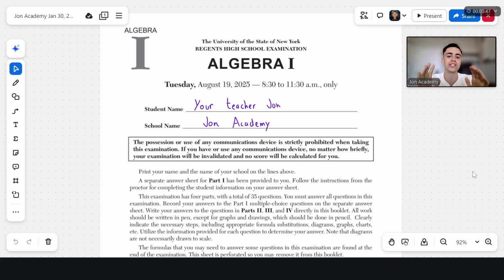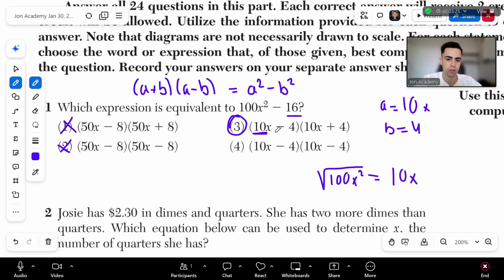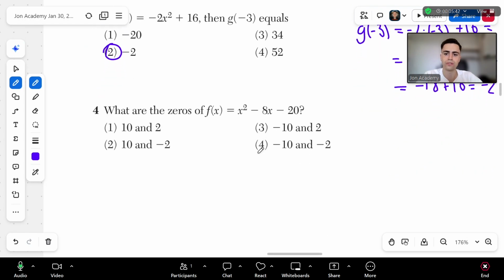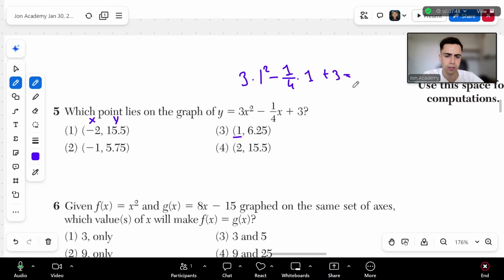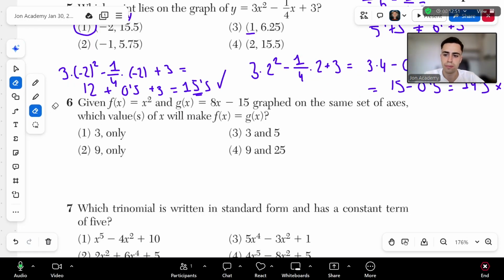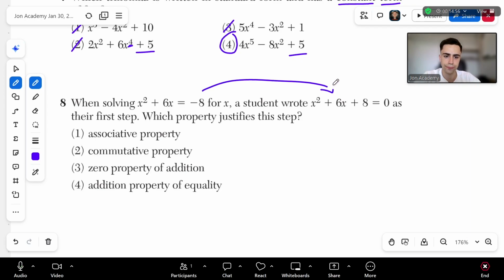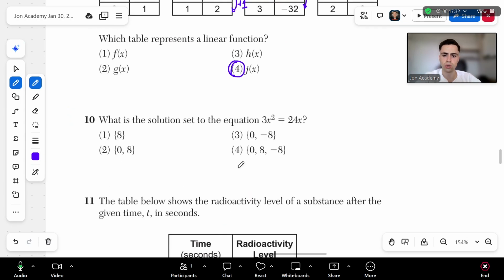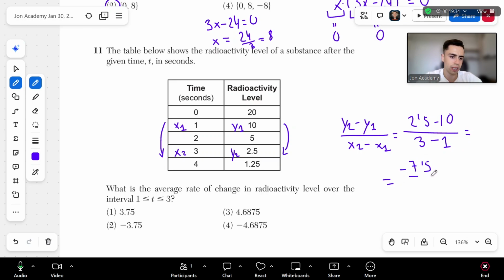Regents August 2025 Algebra I – Part 1 📘✏️